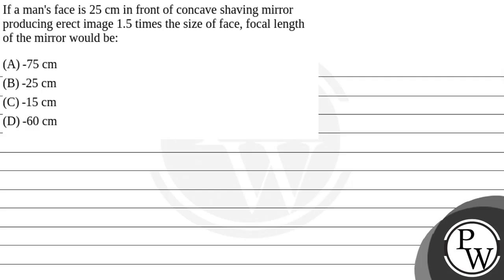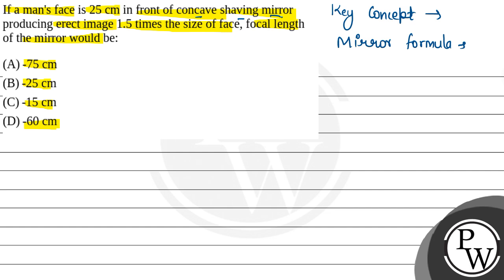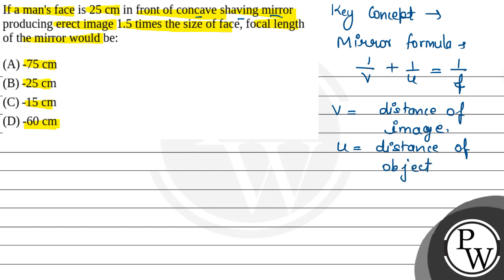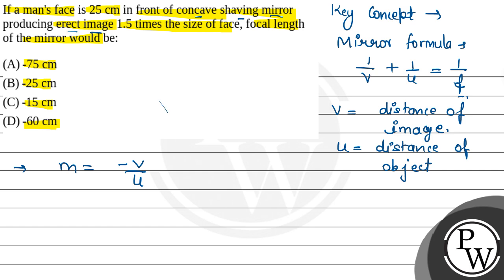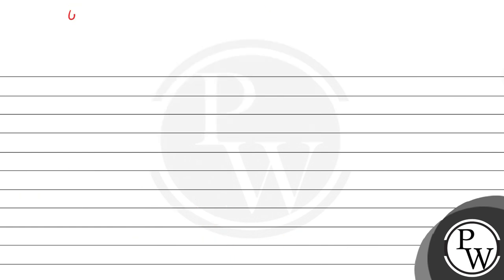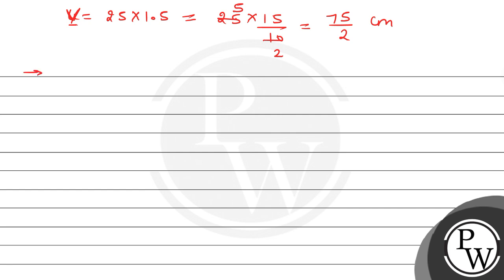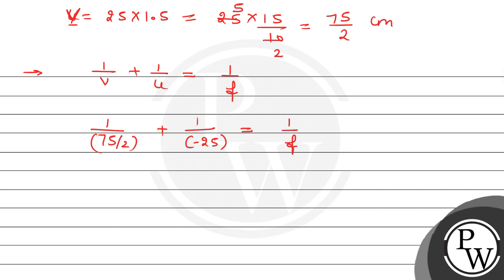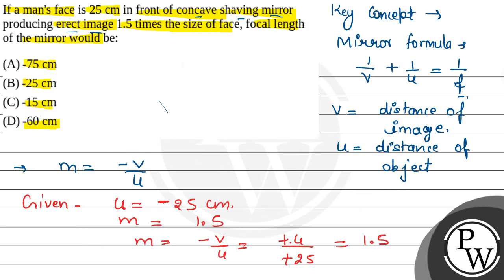If a man's face is \( 25 \mathrm{~cm} \) in front of concave shaving mirror producing erect imag....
If a man's face is \( 25 \mathrm{~cm} \) in front of concave shaving mirror producing erect image \( 1.5 \) times the size of face, focal length of the mirror would be:
(A) \( -75 \mathrm{~cm} \)
(B) \( -25 \mathrm{~cm} \)